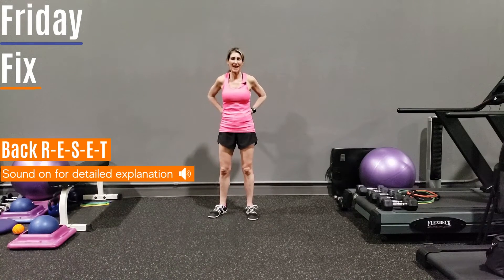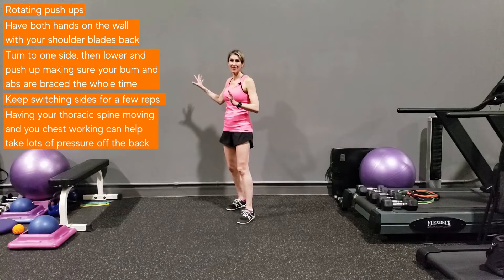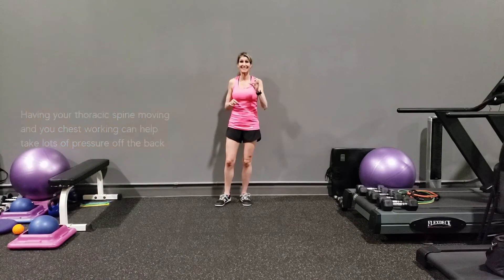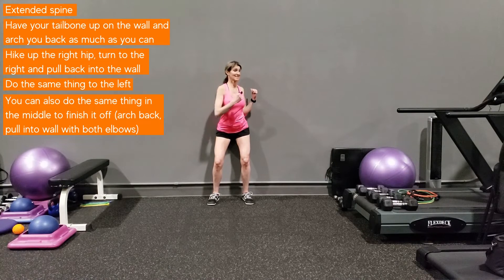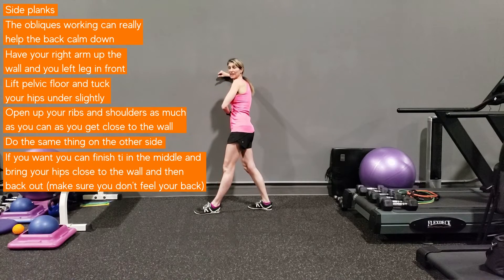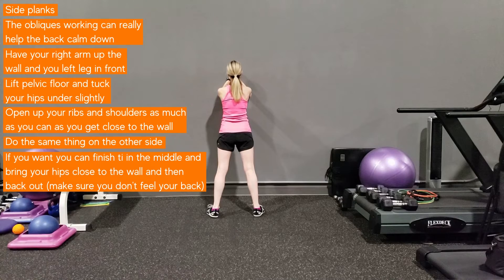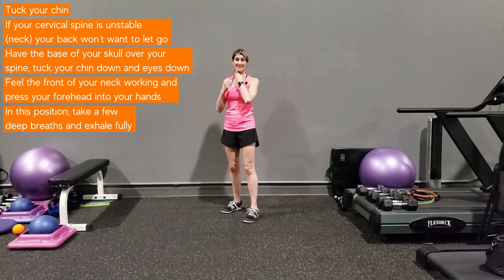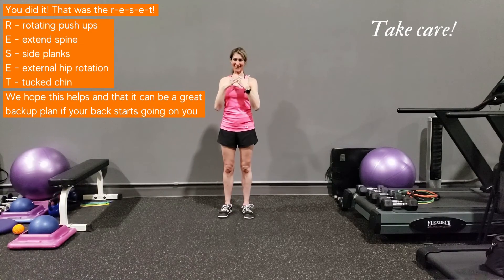Friday Fix - Back Reset FF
Denise Beatty from the Fitness Fix demonstrates some great Back Reset exercises.